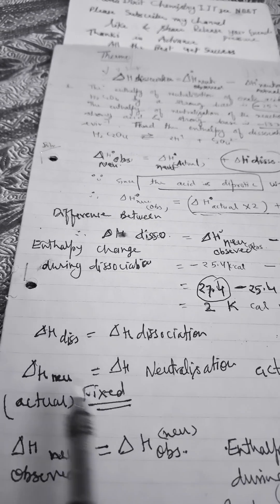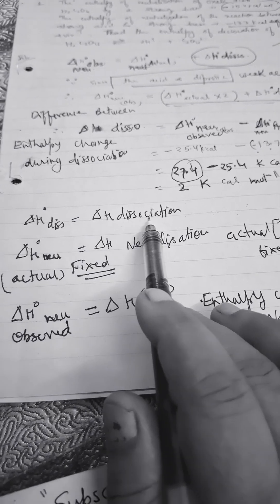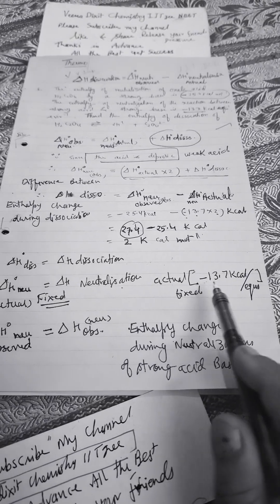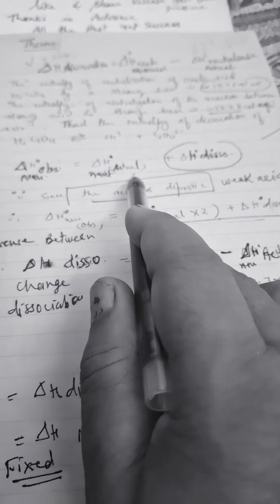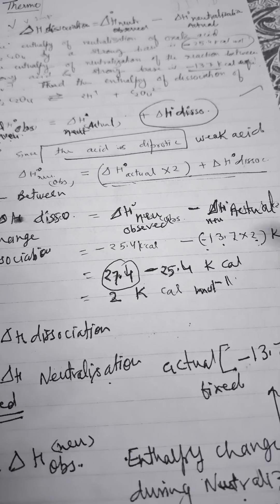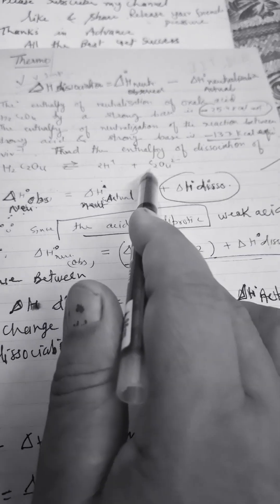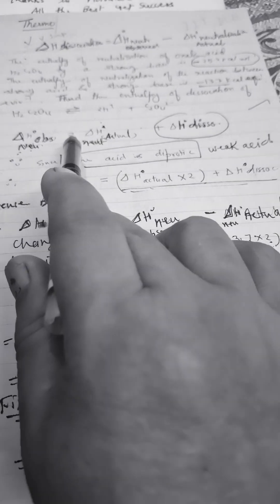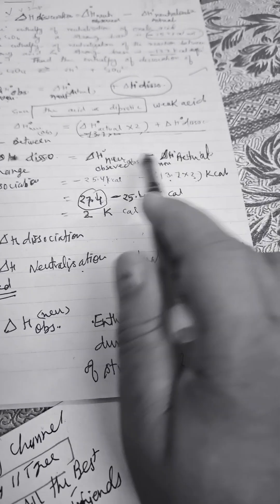of dissociation observe& actual heat of Neutralisation@VeenaDixit Chemistry IITjee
# Enthalpy of dissociation observed& Actual heat of neutralization @ Veena Dixit Chemistry IITjee
# # yt shorts youtube shorts #2025# @Veena Dixit Chemistry IITjee
# Heat of neutralisation of strong acid & strong base
# Heat of neutralisation of weak acid & strong base
Heat of neutralisation of strong acid weak base
# What is the standard Heat of neutralisation
Heat of dissociation of weak acid always less account.
Heat of dissociation od weak base
# Heat of dissociation How to calculate it
Heat of neutralisation Exo/ Endo explain ans
Heat of dissociation exo/ Endo explain answer